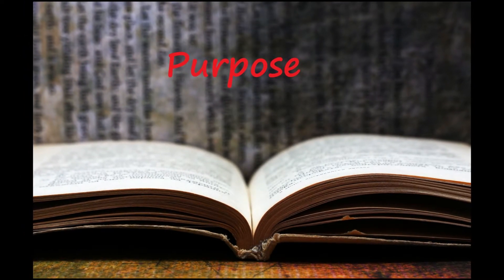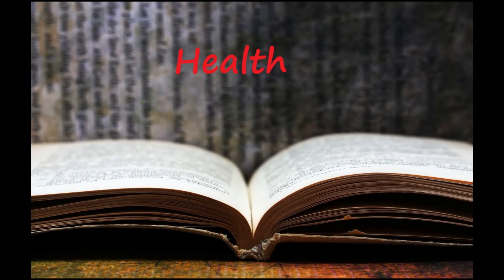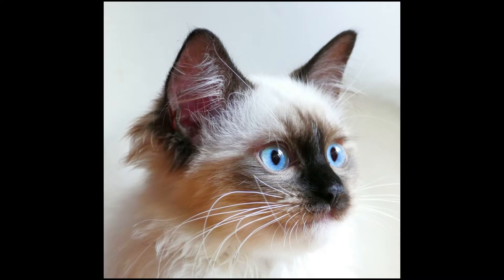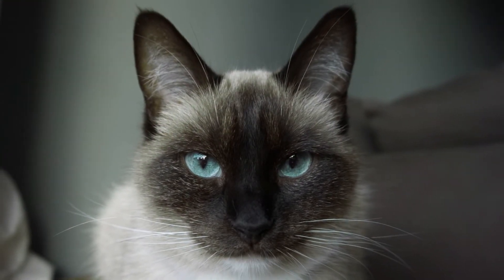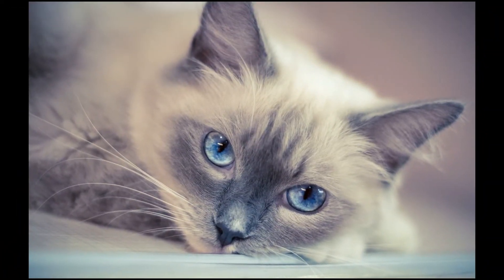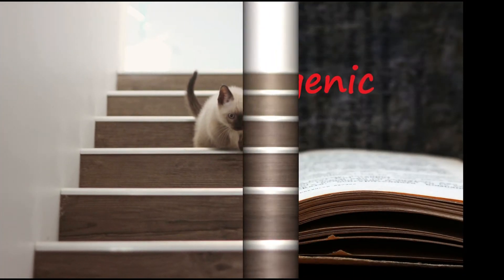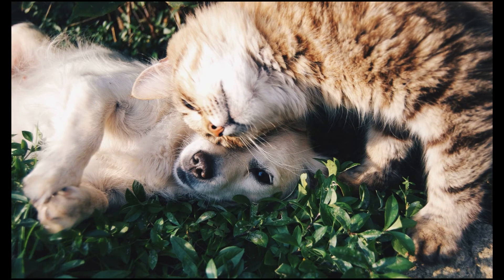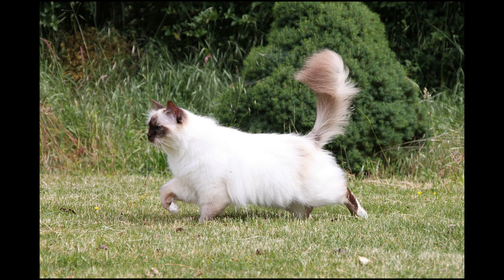Ragdoll - The Californian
Developed by American breeder Ann Baker in 1960s, the Ragdoll cats are best known for their docile and placid temperament and affectionate nature. The name "Ragdoll" is derived from the tendency of individuals from the original breeding stock to go limp and relaxed when picked up. Watch this video to learn fun facts about Ragdolls.